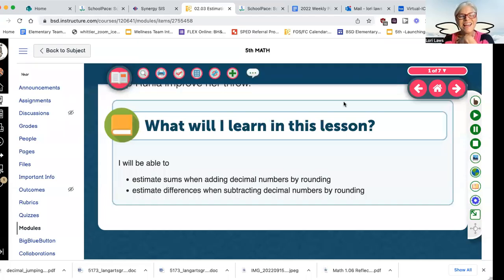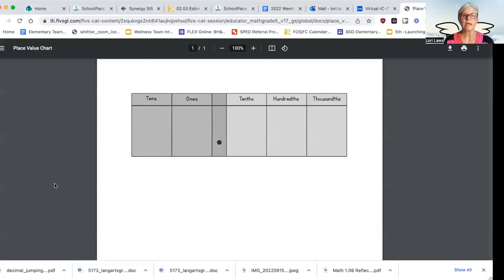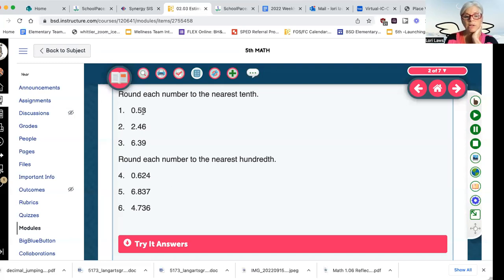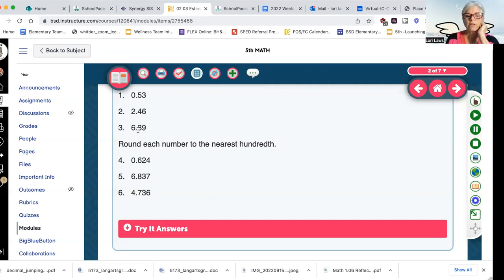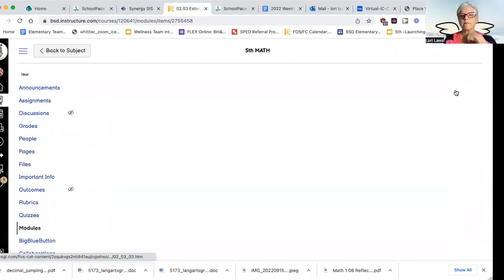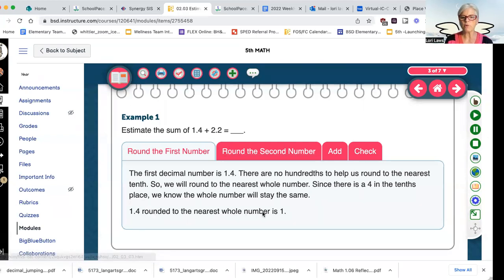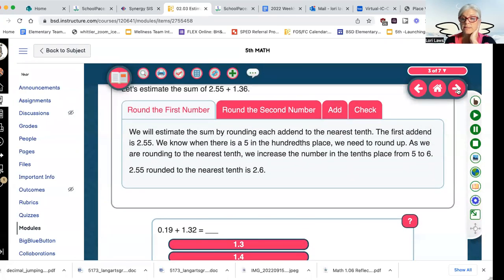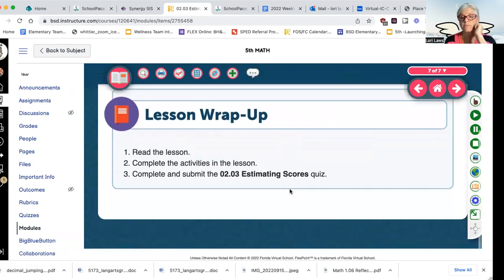Math Lesson 2.03